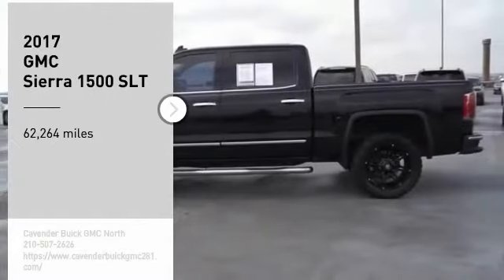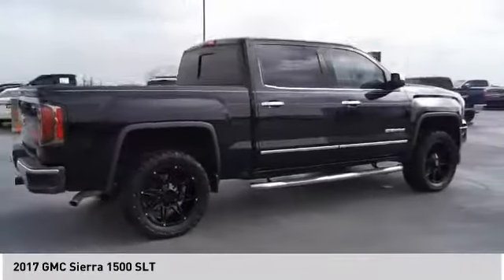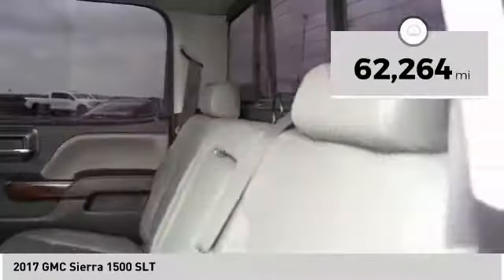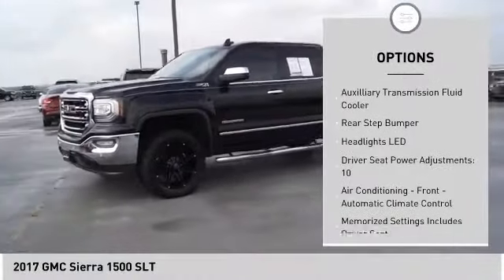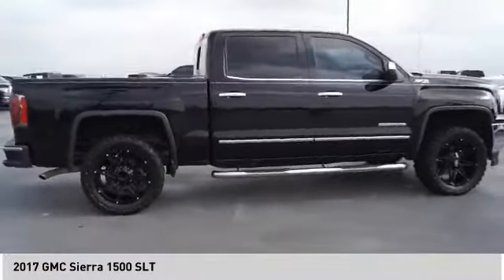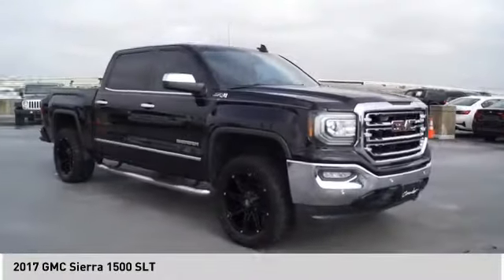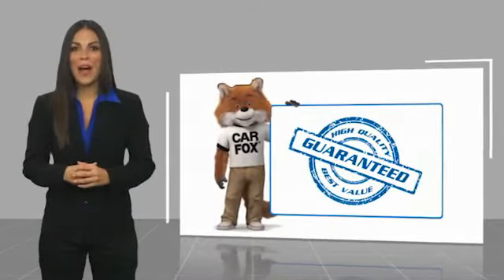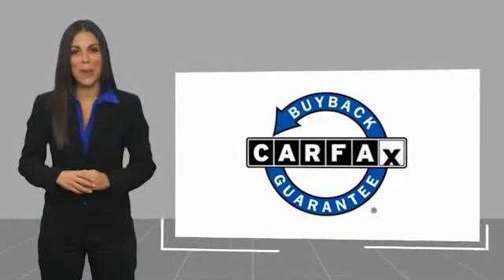2017 GMC Sierra 1500 64116A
2017 GMC Sierra 1500 SLT

Clean CARFAX.   Black 2017 GMC Sierra 1500 SLT 4WD Automatic EcoTec3 5.3L V8 Sierra 1500 SLT, 4D Crew Cab, EcoTec3 5.3L V8, Automatic, 4WD, Black, Cocoa/Dune w/Leather Appointed Seat Trim.   Awards:   * 2017 KBB.com Brand Image Awards   Reviews:   * Strong combination of fuel economy and power; comfortable, quiet cabin; compliant ride quality makes it suitable for daily use; many available configurations and trims Source: Edmunds